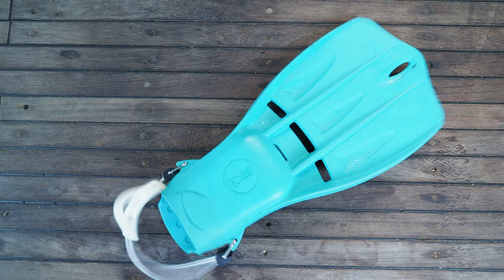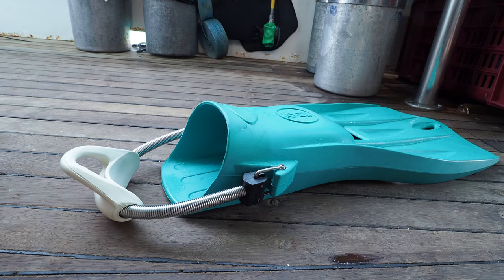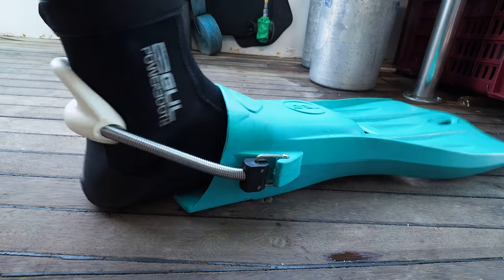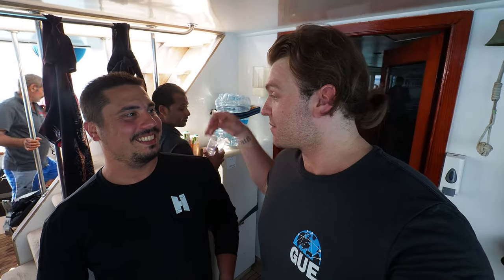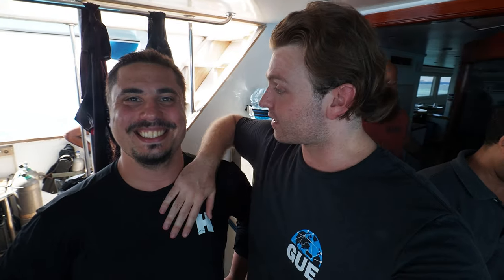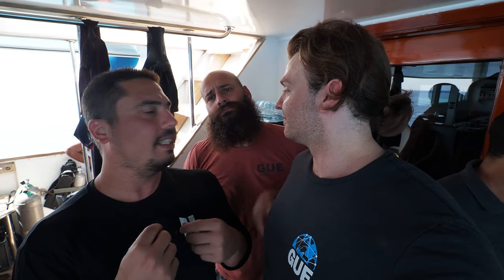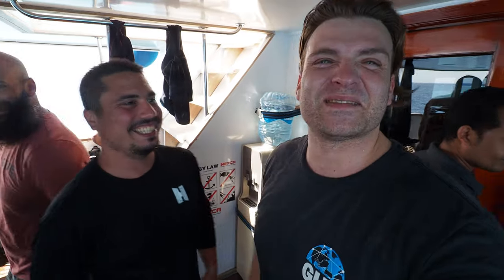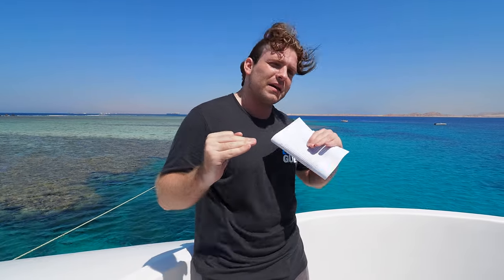Fourth Element Tech Fins Honest Opinion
After trying out the Fourth Element Tech fins, what is our honest opinion of them? Should you buy them? If not, why? If so, for specifically what types of diving?

VIDEO CREDITS:
On screen: Nico Lurot
Video by: Nicole Alarid
Post Production by: Nico Lurot